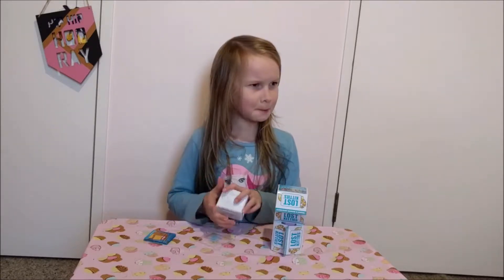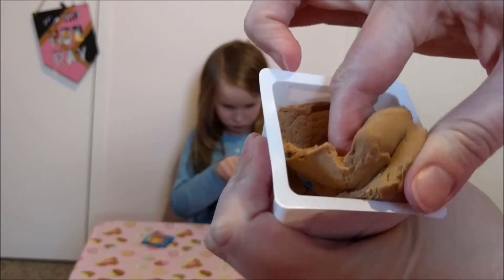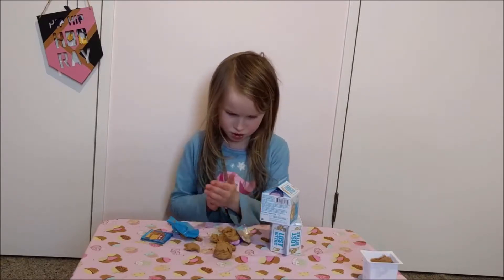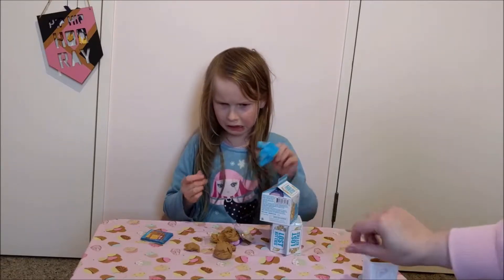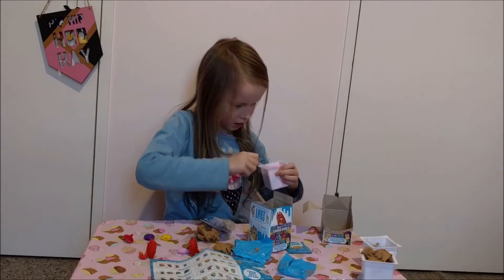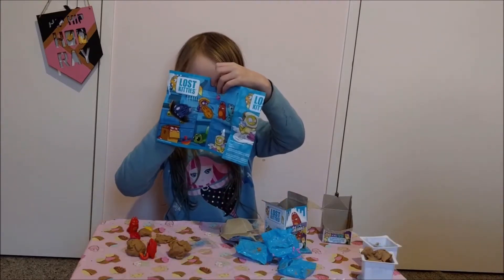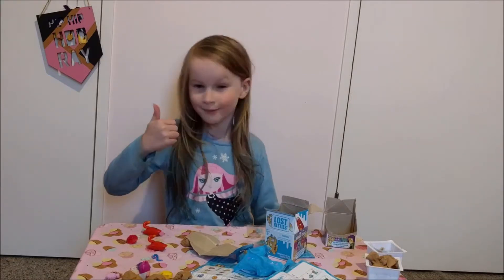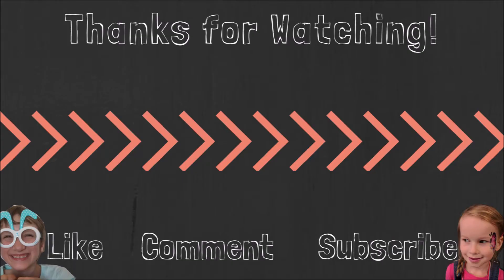Baby Likes Cake - Episode 167 - Lost Kitties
We opened our first Lost Kitties today.  They were quite different to how we imagined they would be.  The dough was a fun surprise, though it was sticky and weird at first!  haha

Music ~ "Bike Rides" by The Green Orbs